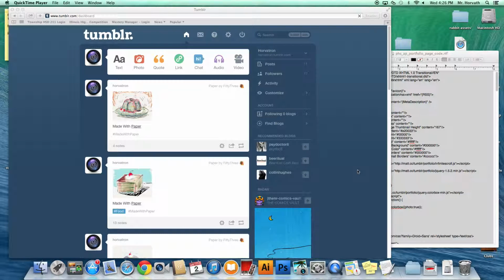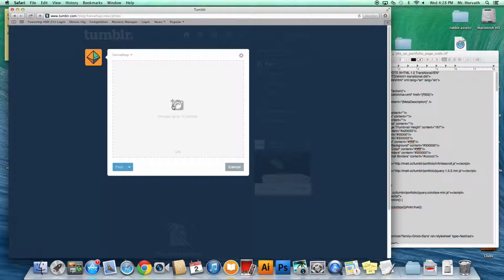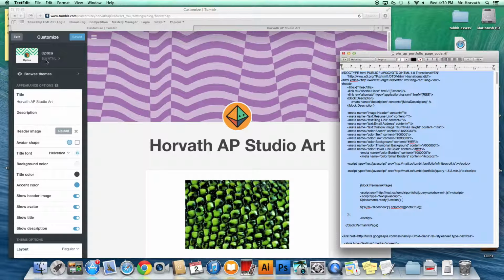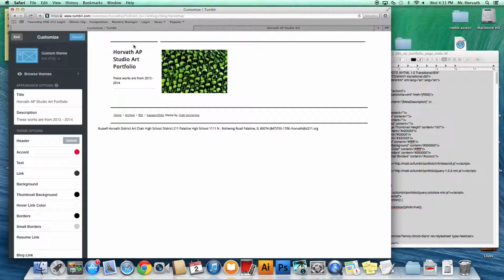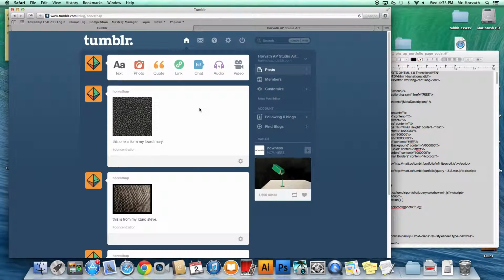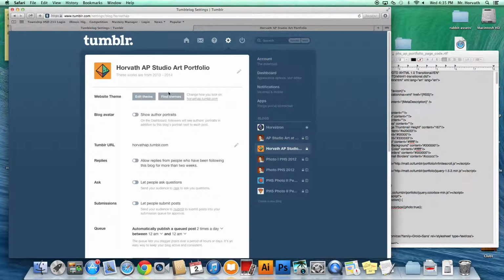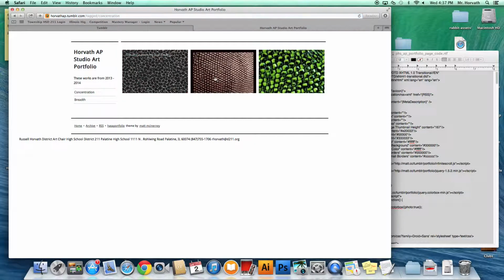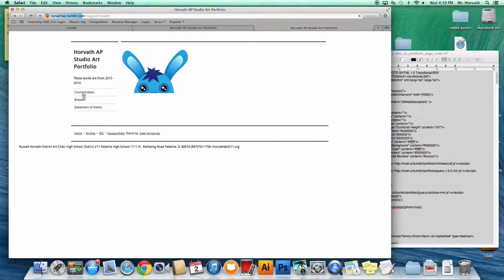Creating an AP tumblr blog